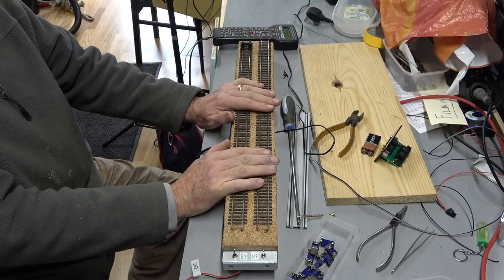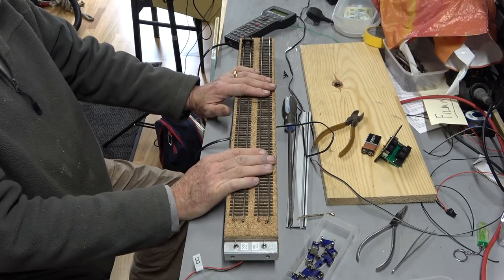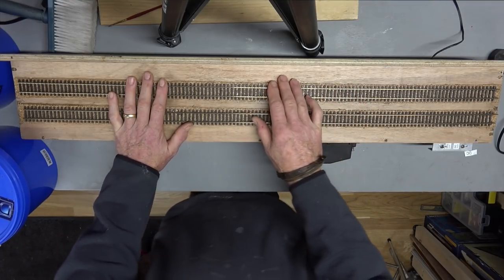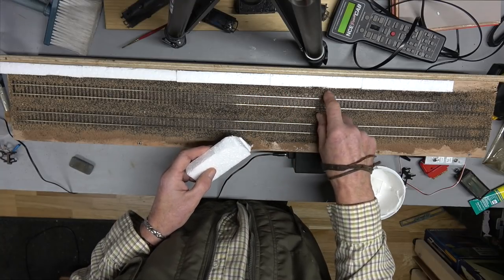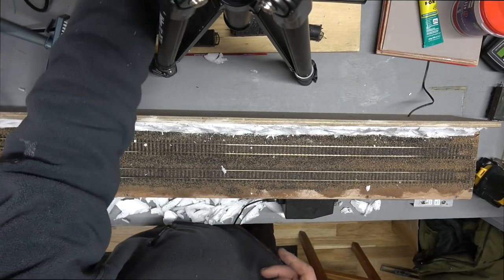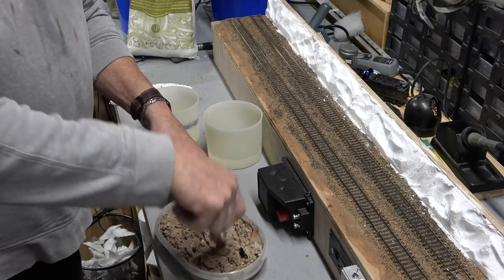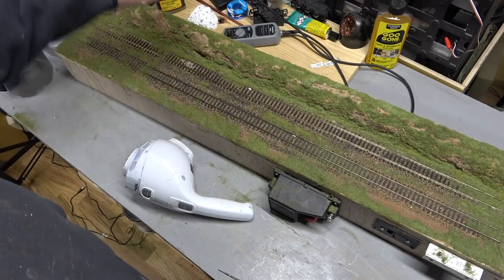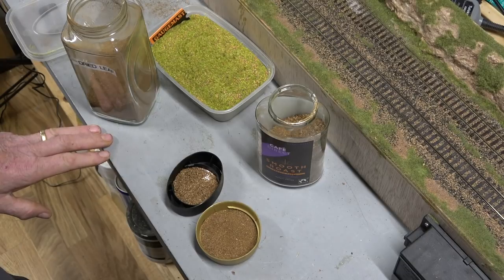47. Building a Test Track and Diorama at Sandling Junction Part 1 - & my New Year best wishes.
Details of the foam cutter I purchased
The board version and the free hand cutter are from one guy on eBay together cost just under £40
HOT WIRE CUTTER FOR MODEL MAKING & CRAFTS/ DEPRON / EPP / POLYSTYRENE /NEW

This video is about the building of a new test track and diorama. It is the first of three parts in this project at Sandling Junction. Wishing all my Youtuber friends and all my subscribers a wonderful and stunning Modelling 2020.

Sandling Junction